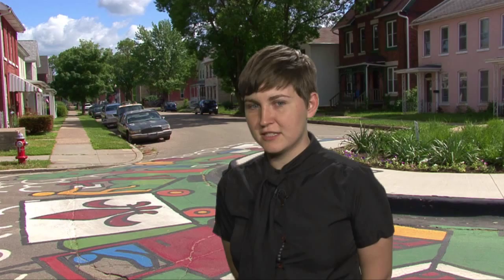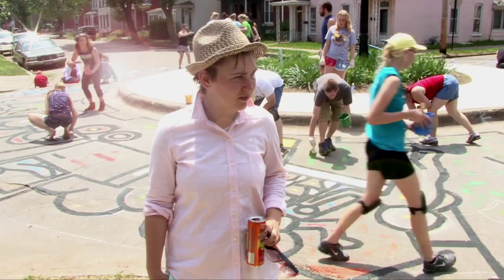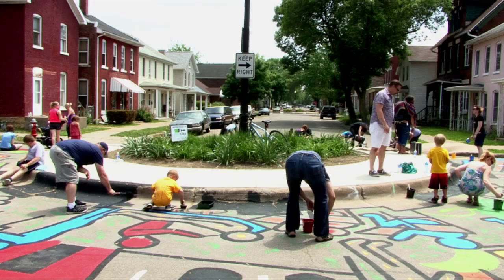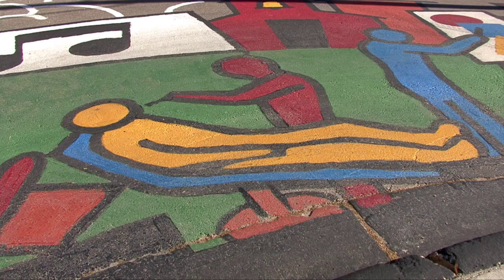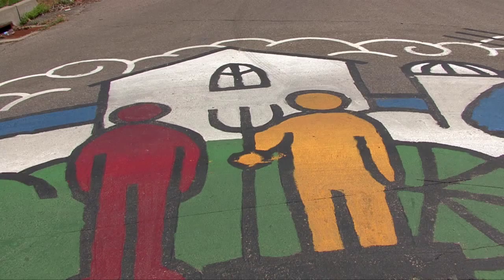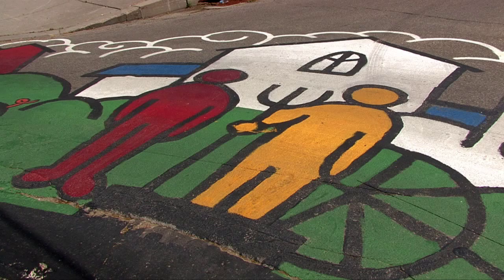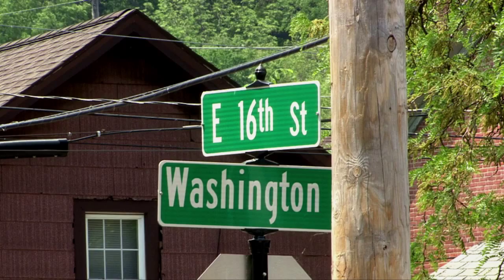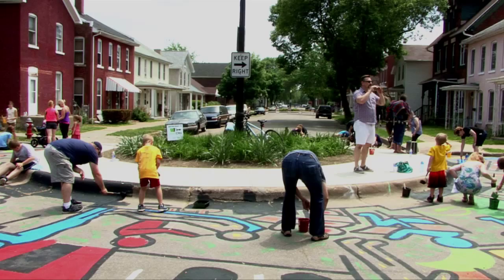Washington Neighborhood Street Mural in Dubuque, Iowa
This is a CityChannel Dubuque program on a street mural created in Dubuque's Washington Neighborhood at the intersection of 16th Street and Washington Street. It was painted by neighborhood residents and community members at the annual Washington Neighborhood Kick-Off to Summer Block Party on Saturday, May 31, 2014.  This is the second street mural in the neighborhood with the first created at the intersection of 18th and Washington Streets in 2013.  Both murals were designed by Dubuque artist Rich Rossignol.